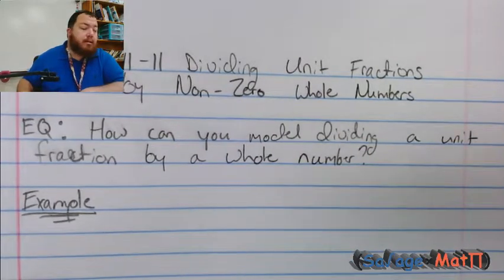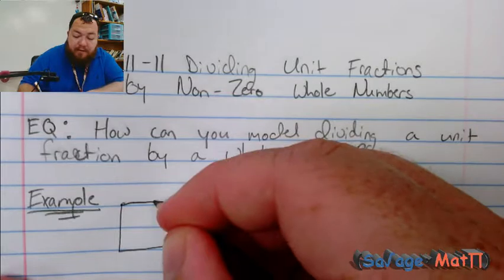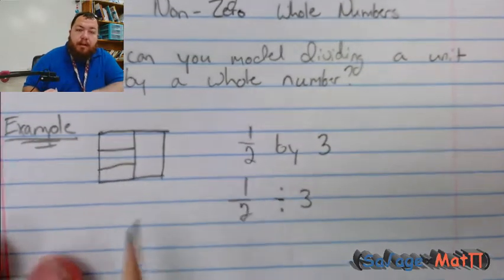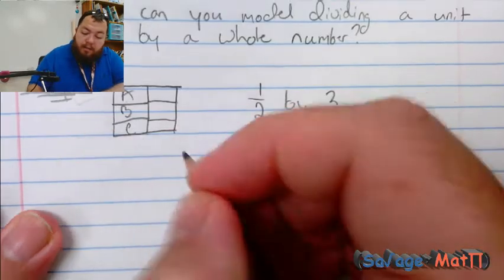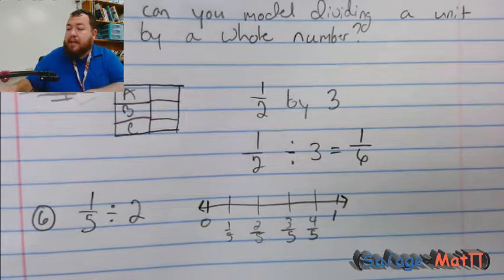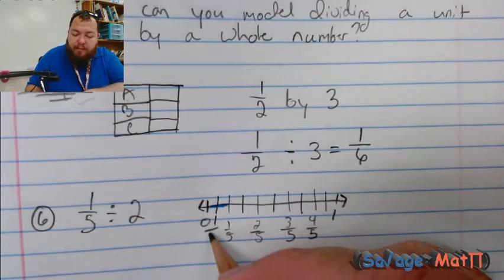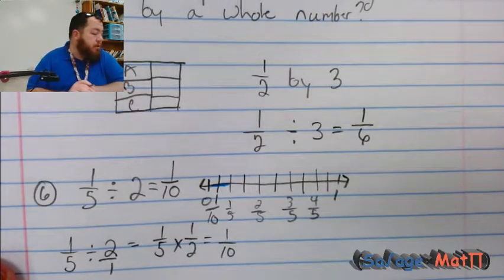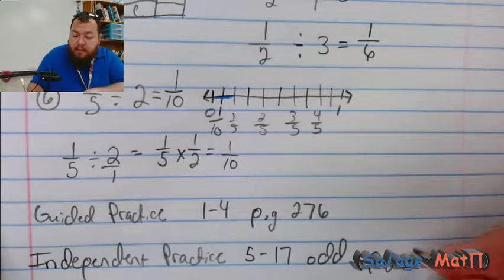11-11 Dividing Unit Fraction by Non-Zero Whole Numbers